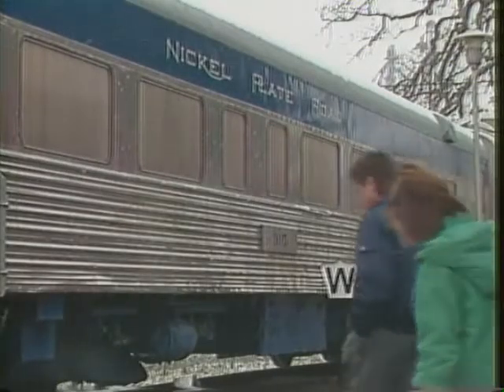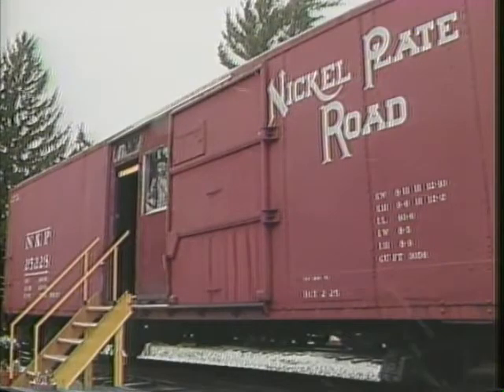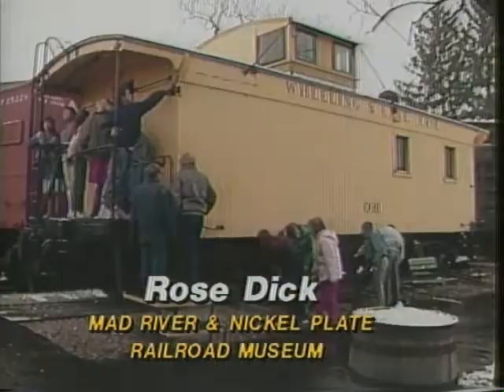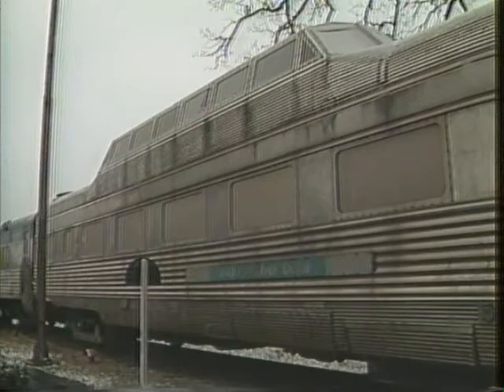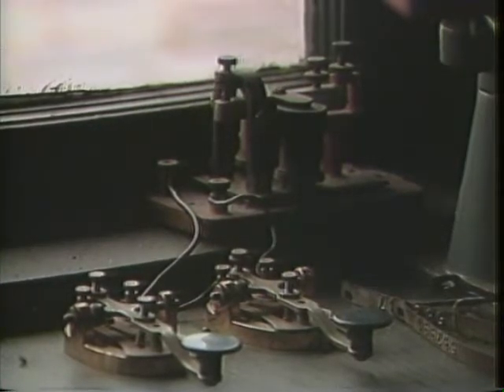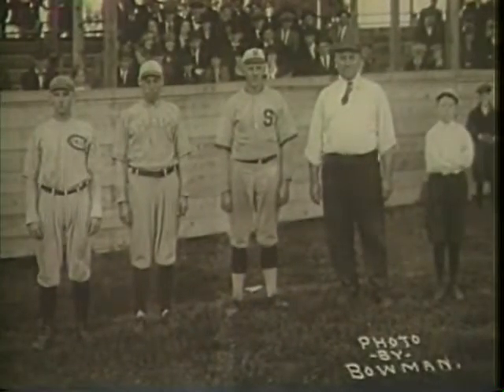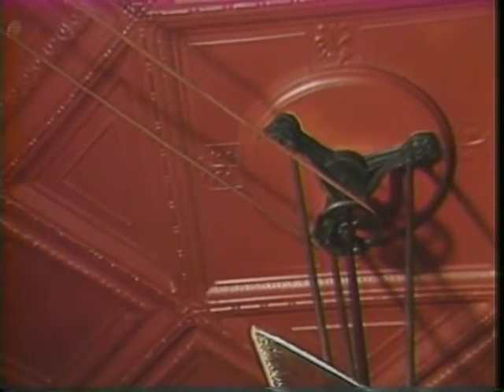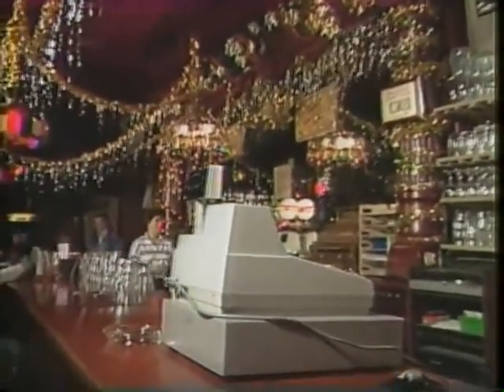News SIx Archives - Bellevue School 1988 (Bellevue, OH)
From the WBGU PBS archives, the sixth grade class of Bellevue School in Bellevue, Ohio present their News Six stories about their school and town circa 1988!